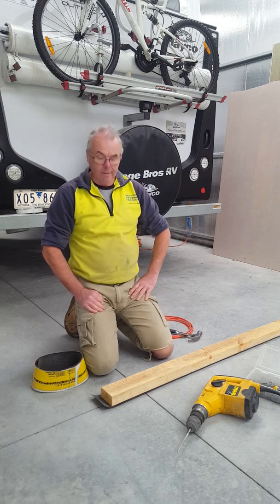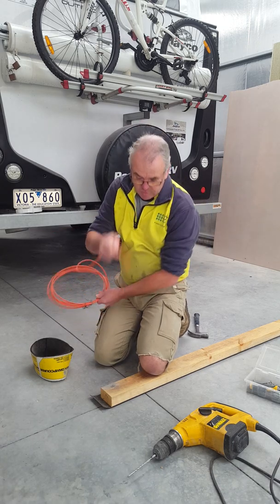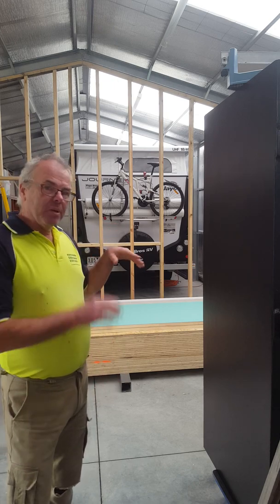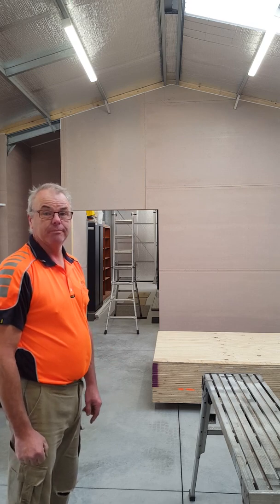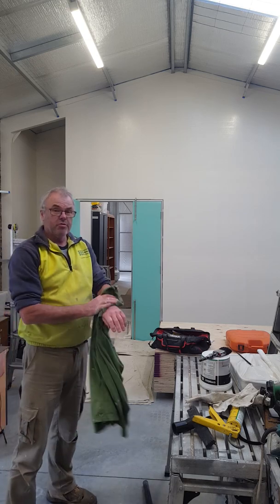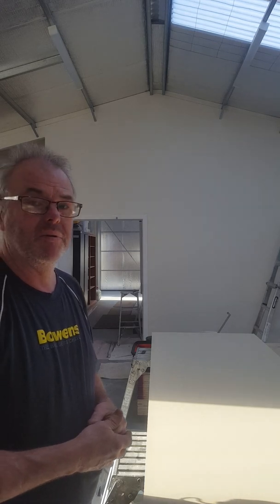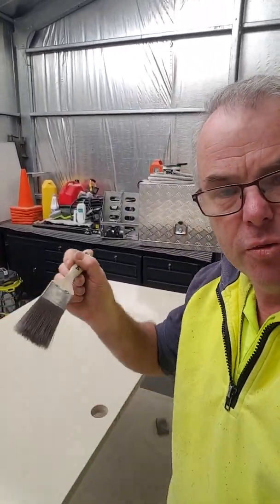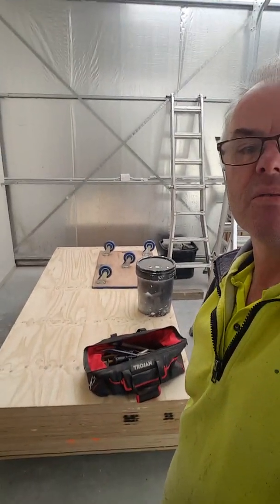Greg's Workshop Part 2 - Dividing wall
Hello, this is the next installment of my workshop construction creating a dividing wall to define the workshop area which is about 6m x  6m.
Cheers Greg
Sound effects provided by:
YouTube channel 'SoundEffectsFactory'